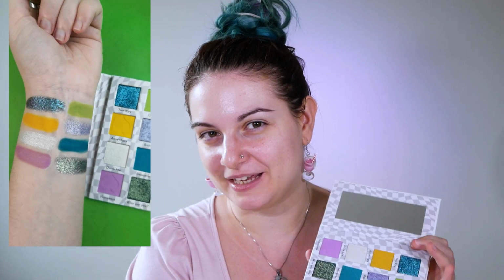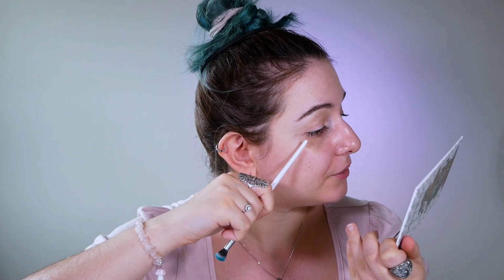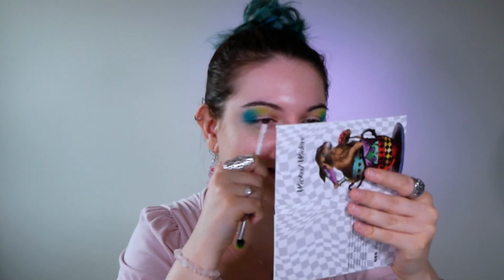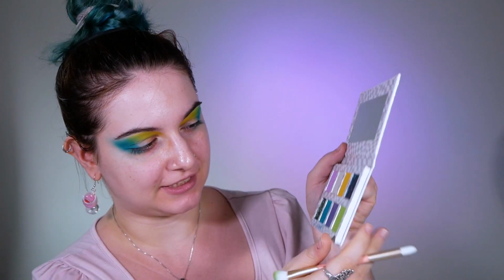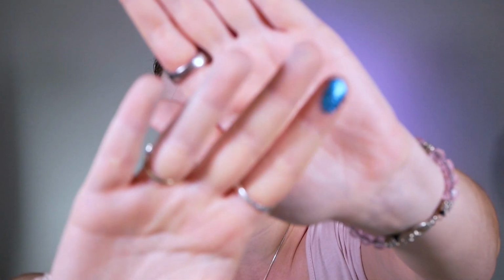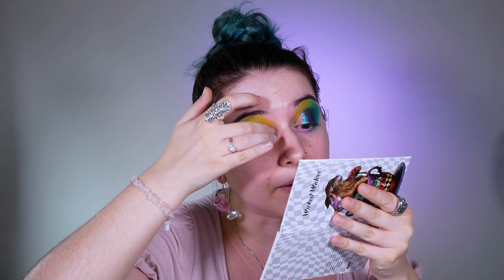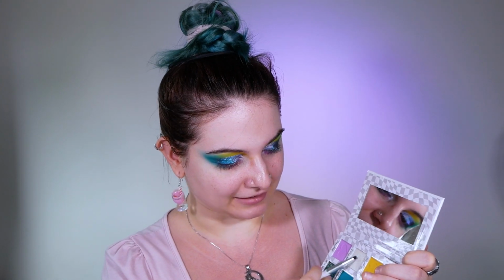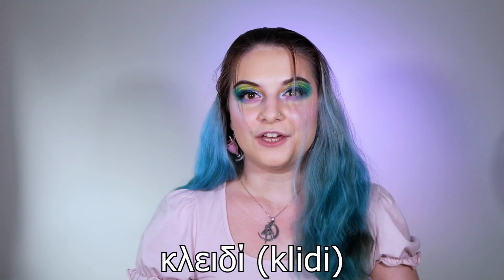Is This Brand Underrated? | Wicked Widow Review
Hello Catpeople! Today I will review the Tea Time palette by Wicked Widow. Is this brand underrated? Watch the video and find out! Also don't forget to tell me your opinion in the comments!

Oulac Cosmetics : CATLADY_ANTIGONI
Concrete Minerals : catlady_antigoni10
Baby Blue lenses : catlady
Pinky Paradise Lenses : catlady_antigoni10